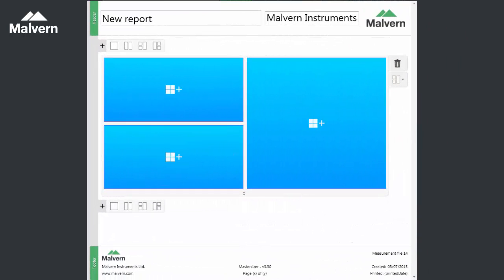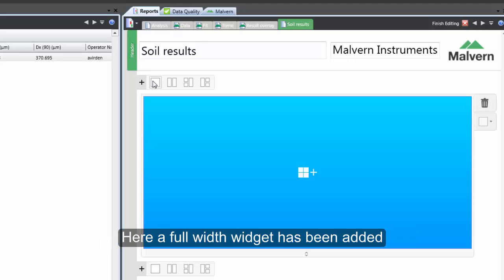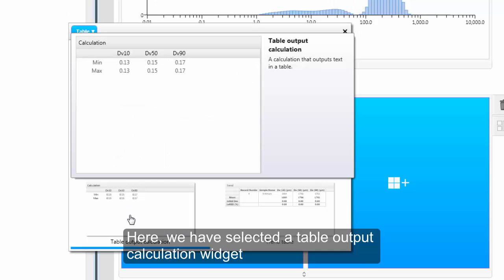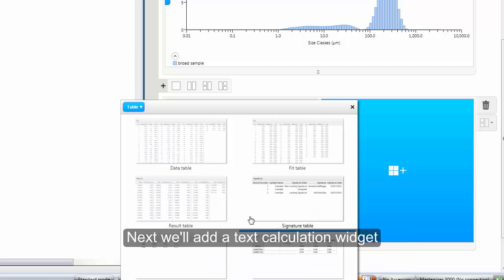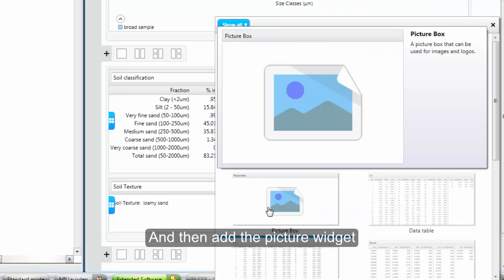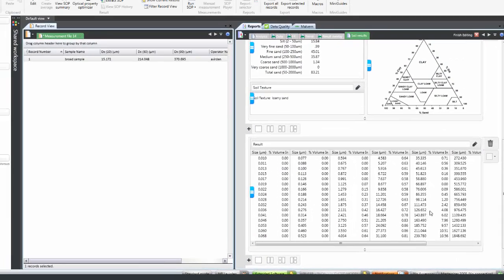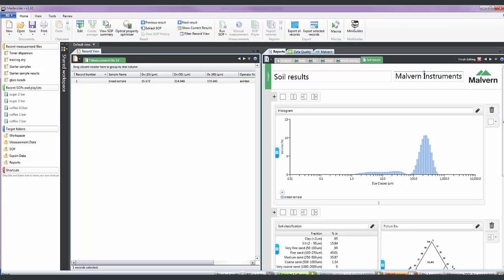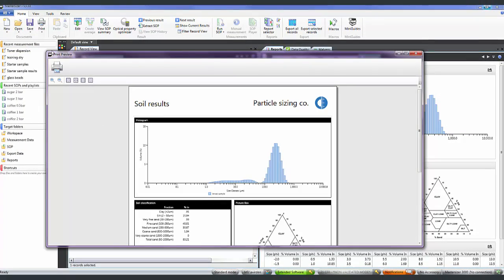Mastersizer 3000 - How to create a new report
This video shows you how to create a new report using the Mastersizer 3000 laser diffraction particle size analysis system.  With the Mastersizer 3000 software, the reporting widgets make it is easy to create professional looking custom reports.  For more information about the Mastersizer 3000,